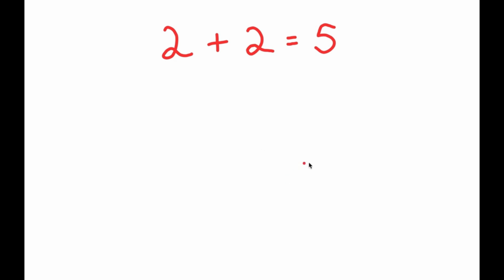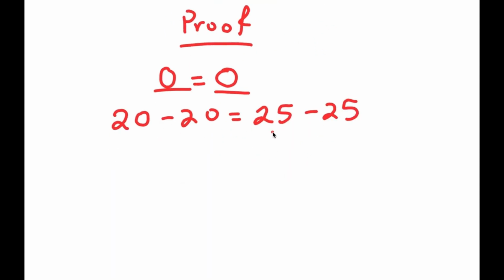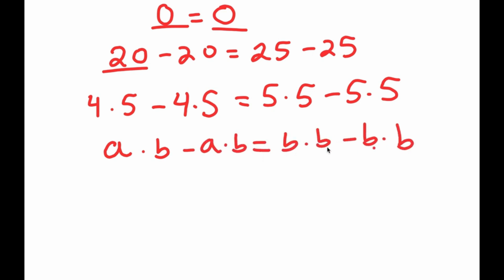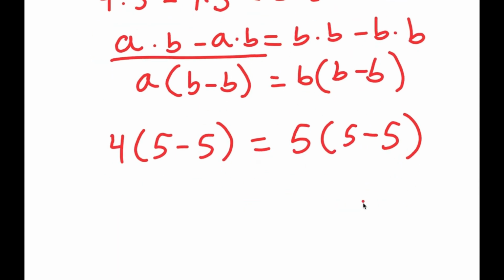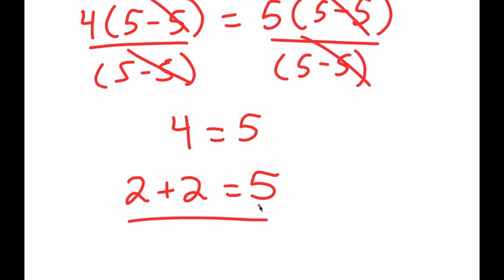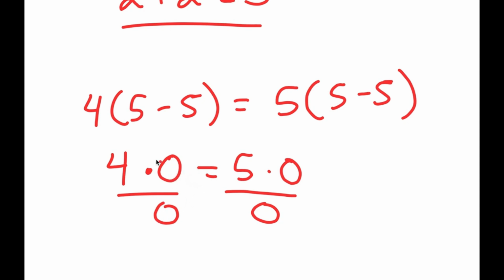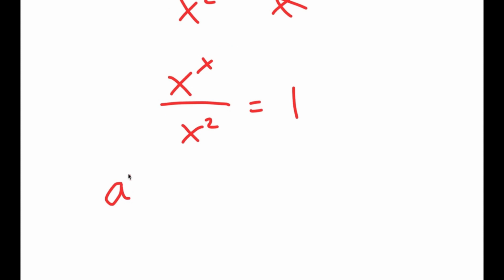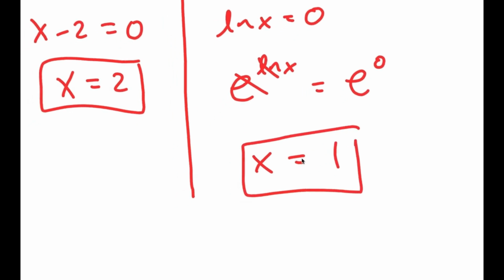Proof 2 + 2 = 5